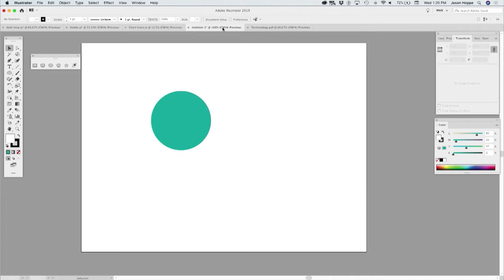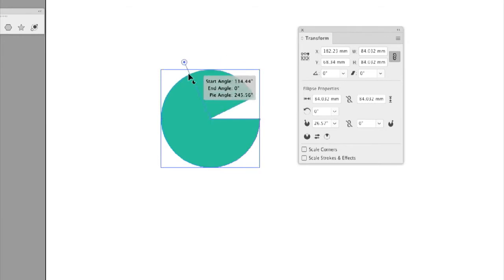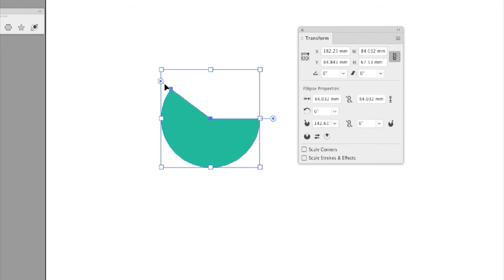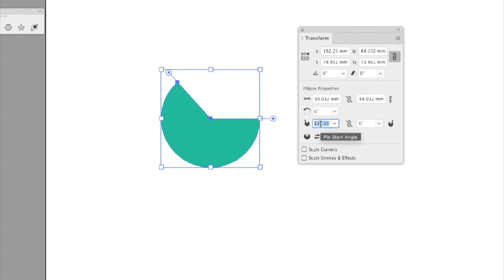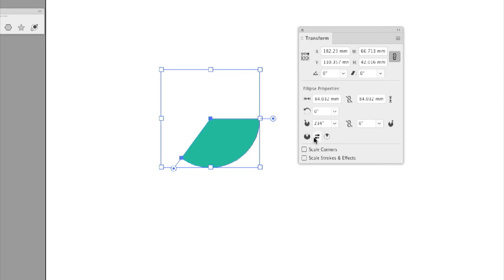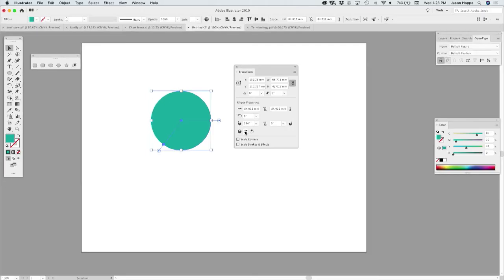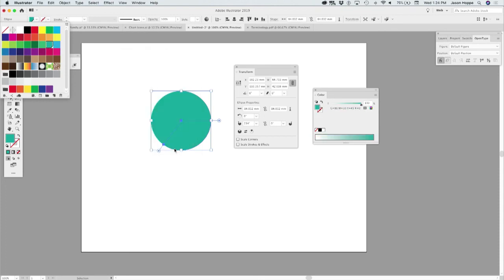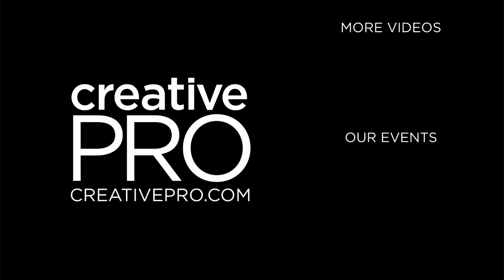Create a Simple Pie Chart in Illustrator ft. Jason Hoppe // CreativePro Live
In this video, Jason Hoppe shows off an easy way to create simple pie charts in Illustrator. His technique, taken from his infographics session at CreativePro Week, is as simple as creating a circle, then letting Illustrator do a little math to create proportional pie pieces.

CreativePro Live videos are taken from our live, in-person events and our online events.